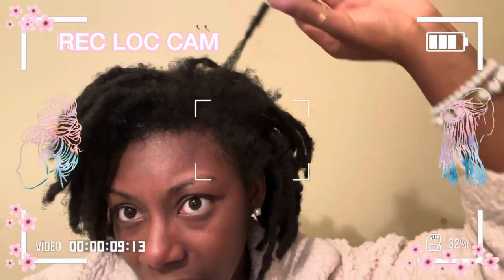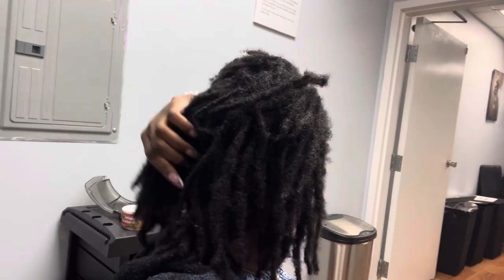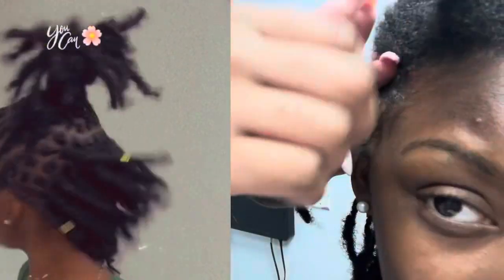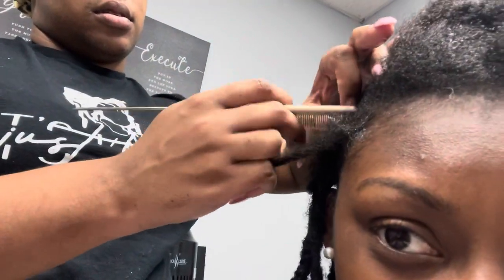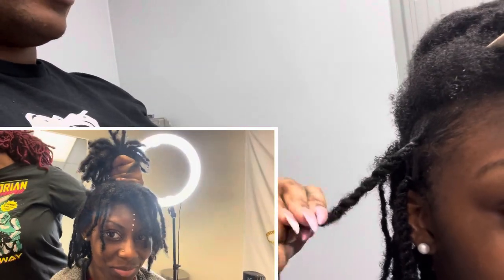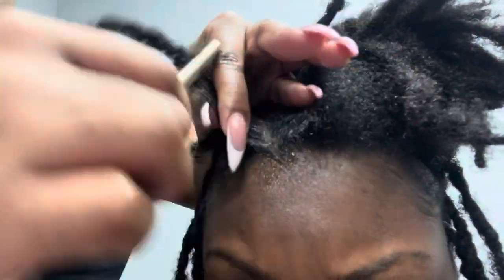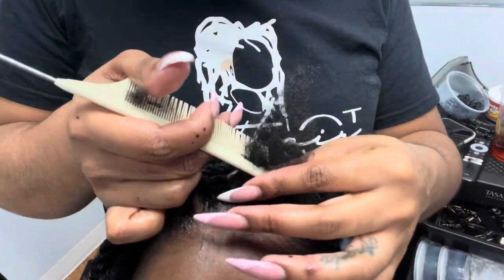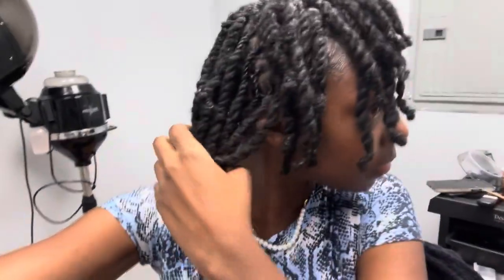My Locs Fell out (How to Reattach Instant Locs) | Loc Journey Maintenance Update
𝒯𝑜𝒹𝒶𝓎𝓈 𝓋𝒾𝒹𝑒𝑜 𝒾𝓂 𝓈𝒽𝒶𝓇𝒾𝓃𝑔 𝒻𝑜𝑜𝓉𝒶𝑔𝑒 𝒻𝓇𝑜𝓂 𝒩𝑜𝓋𝑒𝓂𝒷𝑒𝓇 𝟤𝟢𝟤𝟤. 𝐼𝓃 𝒜𝓊𝑔𝓊𝓈𝓉 𝟤𝟢𝟤𝟤, 𝒾 𝑔𝑜𝓉 𝒶 𝓉𝒾𝑔𝒽𝓉 𝓅𝒾𝓃𝑒𝒶𝓅𝓅𝓁𝑒 𝒽𝒶𝒾𝓇𝓈𝓉𝓎𝓁𝑒 𝑜𝓃 𝓂𝓎 𝟫 𝓂𝑜𝓃𝓉𝒽 𝒾𝓃𝓈𝓉𝒶𝓃𝓉 𝓁𝑜𝒸𝓈. 𝐼𝓉 𝒸𝒶𝓊𝓈𝑒𝒹 𝟫 𝓁𝑜𝒸𝓈 𝓉𝑜 𝒻𝒶𝓁𝓁 𝑜𝓊𝓉 𝓂𝓎 𝒽𝑒𝒶𝒹 𝒶𝓇𝑜𝓊𝓃𝒹 𝓂𝓎 𝑒𝒶𝓇𝓈 𝒶𝓃𝒹 𝓉𝒽𝑒 𝒻𝓇𝑜𝓃𝓉 𝓅𝑒𝓇𝒾𝓂𝑒𝓉𝑒𝓇 𝑜𝒻 𝓂𝓎 𝒽𝑒𝒶𝒹. 𝐼 𝓇𝑒𝒸𝑒𝓃𝓉𝓁𝓎 𝓈𝓌𝒾𝓉𝒸𝒽𝑒𝒹 𝓁𝑜𝒸𝓉𝒾𝒸𝒾𝒶𝓃𝓈, 𝓈𝑜 𝓉𝒽𝒾𝓈 𝒾𝓈 𝓂𝓎 𝒻𝒾𝓇𝓈𝓉 𝓉𝒾𝓂𝑒 𝑔𝑜𝒾𝓃𝑔 𝓉𝑜 𝓂𝓎 𝓃𝑒𝓌 𝓈𝓉𝓎𝓁𝒾𝓈𝓉 (𝒩𝑜𝓋𝑒𝓂𝒷𝑒𝓇 𝟤𝟢𝟤𝟤). 𝒮𝒽𝑒 𝓇𝑒𝒶𝓉𝓉𝒶𝒸𝒽𝑒𝒹 𝓂𝓎 𝓁𝑜𝒸𝓈 𝒶𝓃𝒹 𝒻𝒾𝓍𝑒𝒹 𝓂𝓎 𝑔𝓇𝒾𝒹 𝓅𝒶𝓉𝓉𝑒𝓇𝓃 𝒾𝓃 𝓉𝒽𝑒 𝒻𝓇𝑜𝓃𝓉. 𝒫𝓁𝑒𝒶𝓈𝑒 𝒶𝓋𝑜𝒾𝒹 𝓉𝒾𝑔𝒽𝓉 𝒷𝓇𝒶𝒾𝒹 𝒷𝒶𝒸𝓀𝓈, 𝓇𝓊𝒷𝒷𝑒𝓇 𝒷𝒶𝓃𝒹𝓈, 𝑜𝓇 𝓌𝓇𝒶𝓅 𝒶𝓇𝑜𝓊𝓃𝒹 𝓈𝓉𝓎𝓁𝑒𝓈 𝑜𝓃 𝓁𝑜𝒸𝓈 𝓁𝑒𝓈𝓈 𝓉𝒽𝒶𝓃 𝒶 𝓎𝑒𝒶𝓇 𝑜𝓁𝒹. 𝒩𝑜 𝓂𝑜𝓇𝑒 𝓈𝓉𝓎𝓁𝑒𝓈 𝒻𝑜𝓇 𝒶𝓌𝒽𝒾𝓁𝑒. 𝒩𝑒𝓌 𝐿𝑜𝒸 𝓊𝓅𝒹𝒶𝓉𝑒𝓈 𝒸𝑜𝓂𝒾𝓃𝑔 𝓈𝑜𝑜𝓃 :)

𓍯𝒯𝒽𝒶𝓃𝓀𝓈 𝒻𝑜𝓇 𝓌𝒶𝓉𝒸𝒽𝒾𝓃𝑔 :)
𓂃𝒫𝓇𝒾𝓈𝓉𝒾𝓃𝓎 ♡